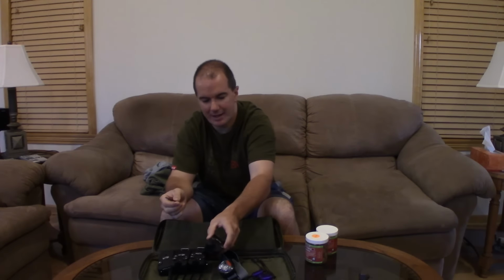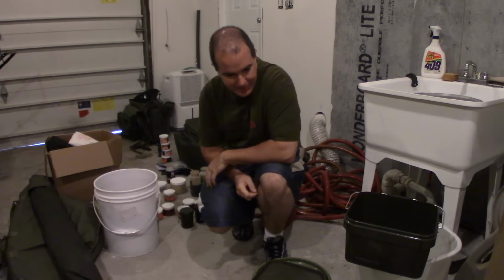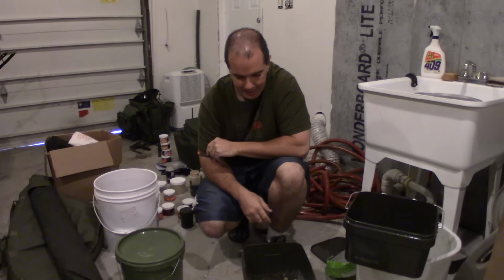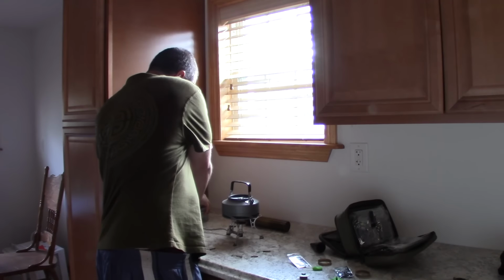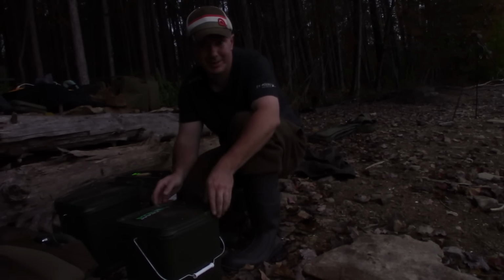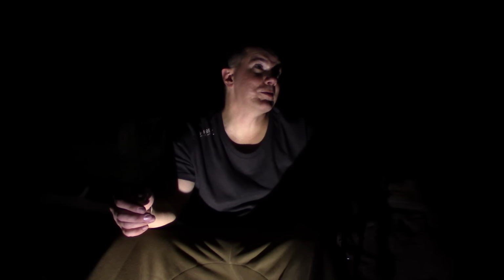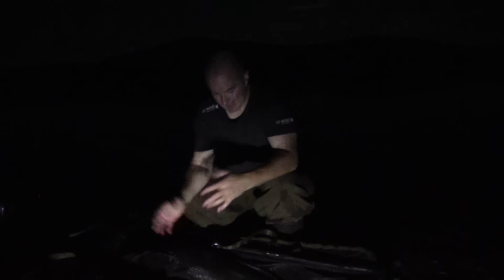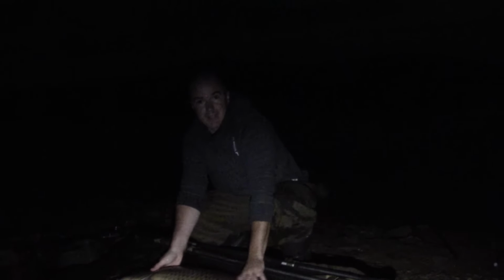Carp Fishing Lifestyle Full Moon Fall Session CC Moore Live System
This is the first time I have taken you on a full carp fishing session of mine from start to finish. This shows all my prep work that I do in the house from baits , rigs and rods to every detail to make sure I have everything in order to catch some carp. The session went great and you will see in the video how it went!